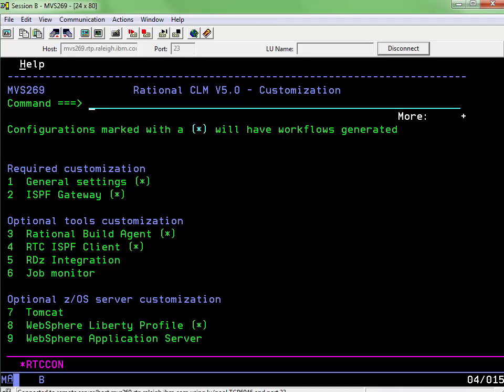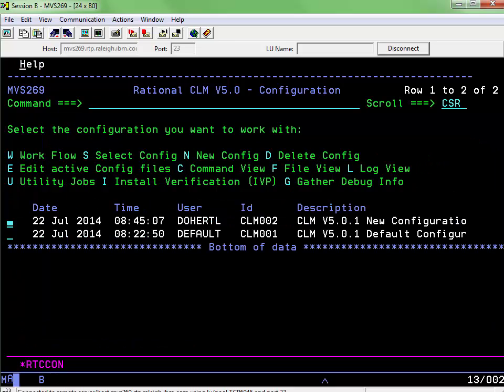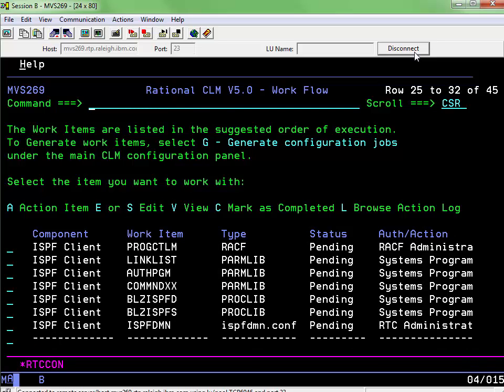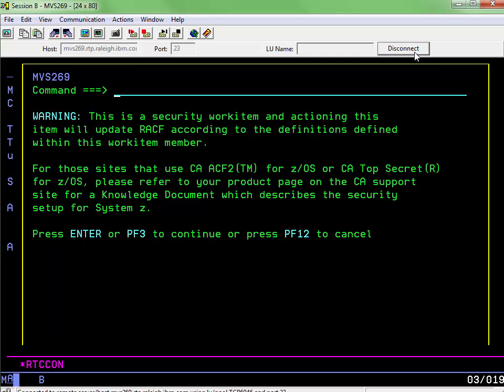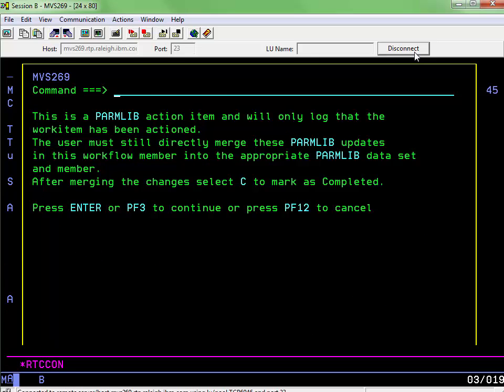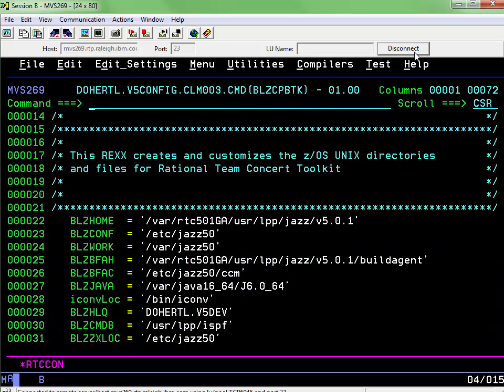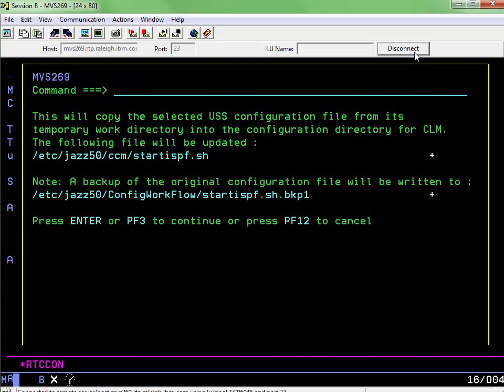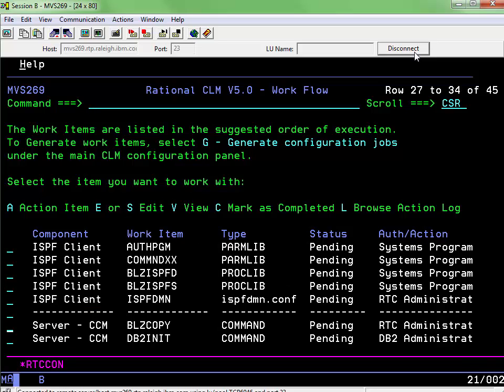CLM Configuration Utility for z/OS: Generating the configuration (part 2 of 4)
The configuration utility is an ISPF-based tool that helps you configure CLM components on z/OS.This is the second video in a series of four.